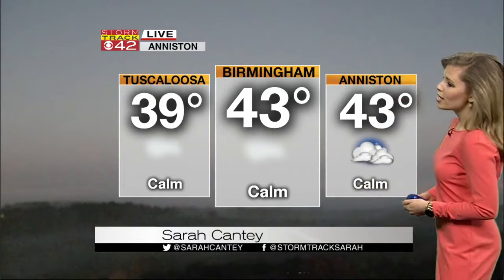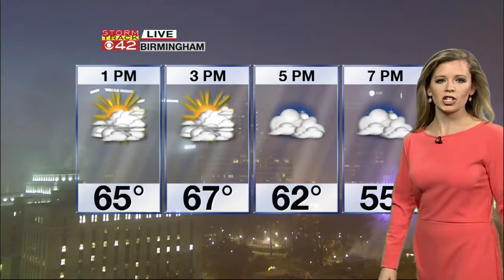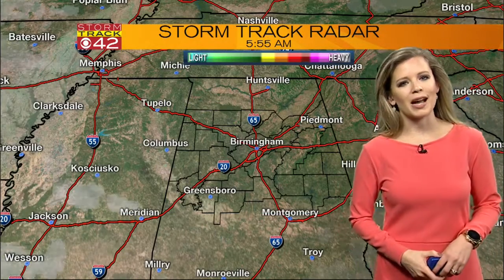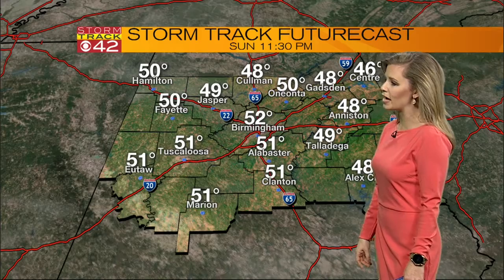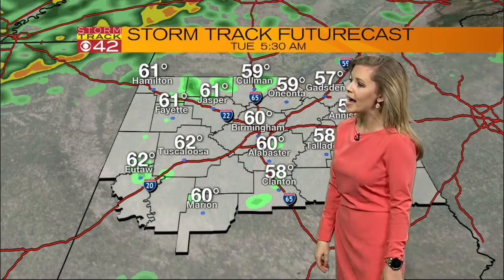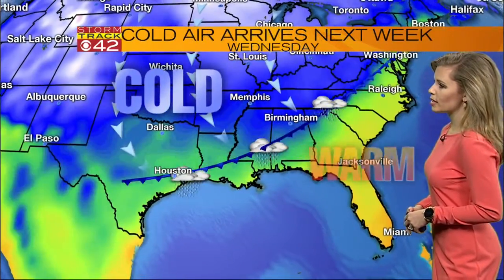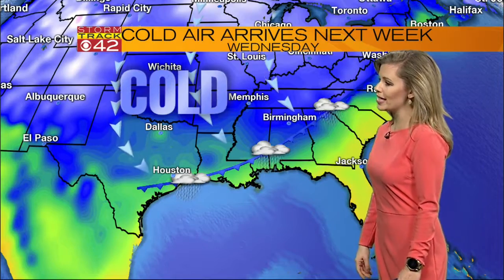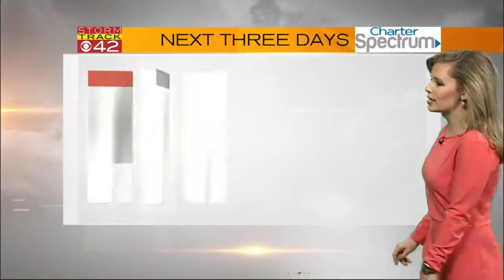Sunday Morning Weather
CBS 42 Morning News